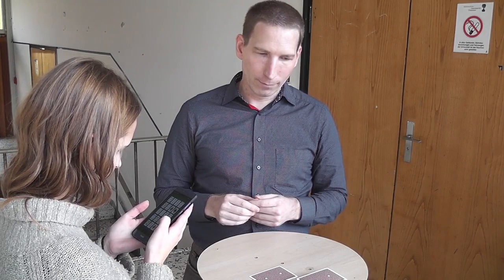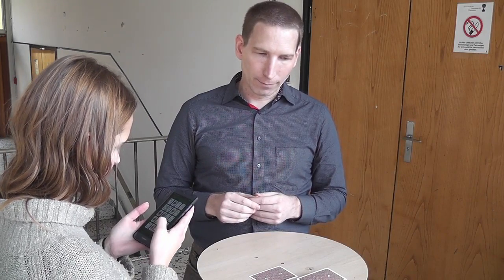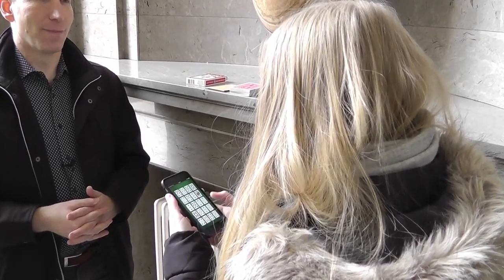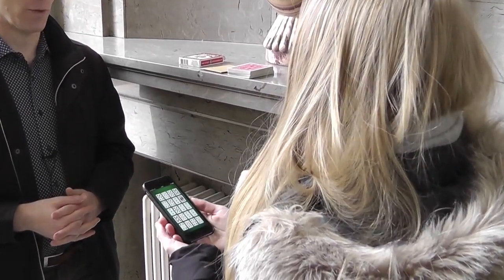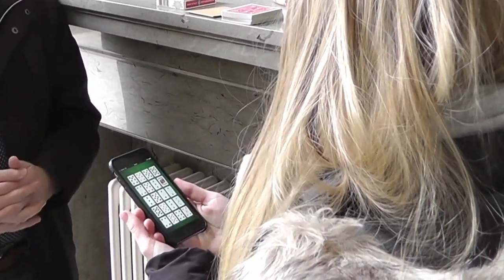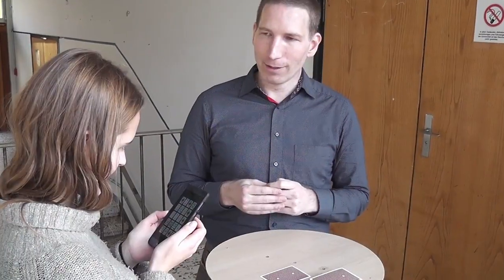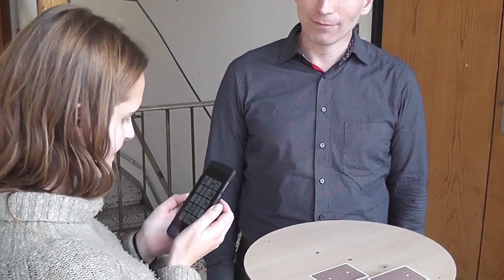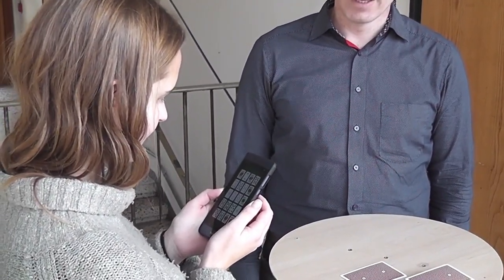Andreas Dante Stealth Demo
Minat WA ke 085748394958